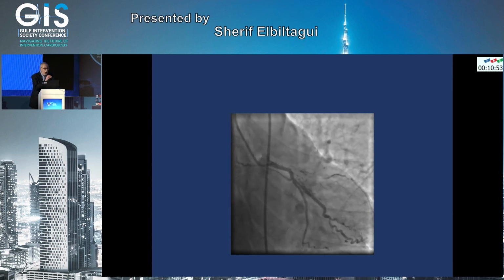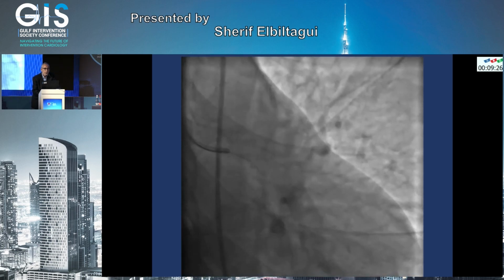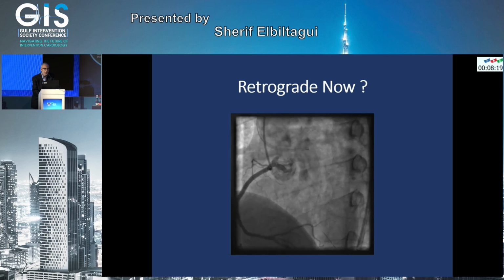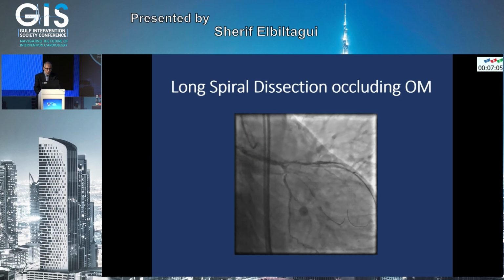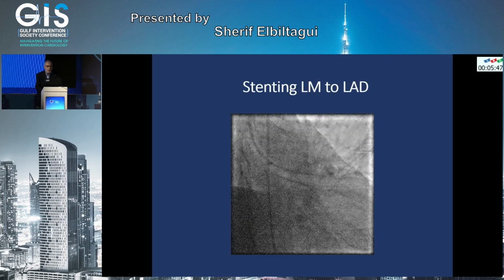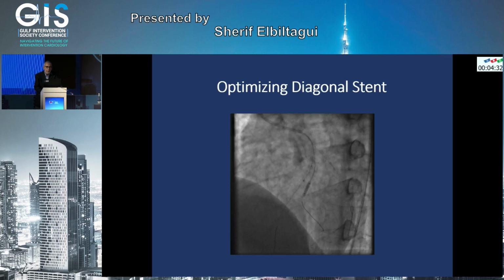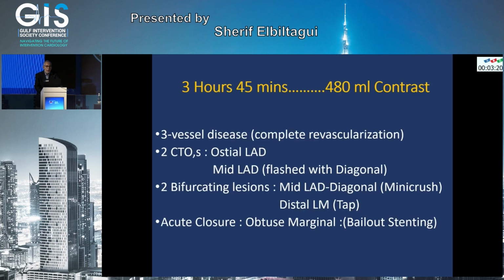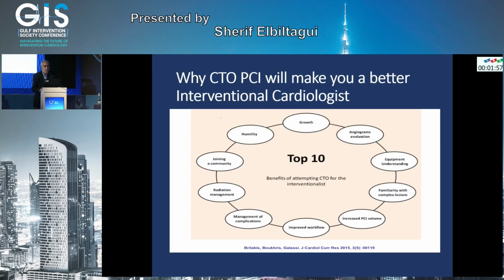43 Sherif Elbiltagui CHIP Case CTO Challenging Case